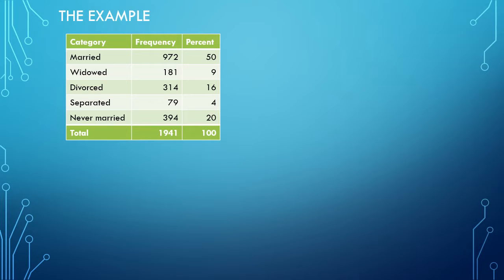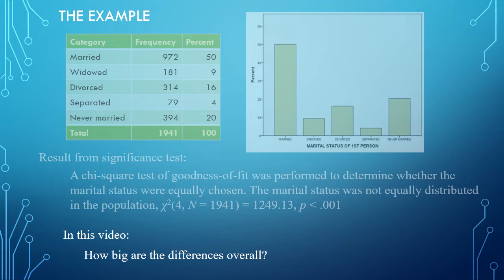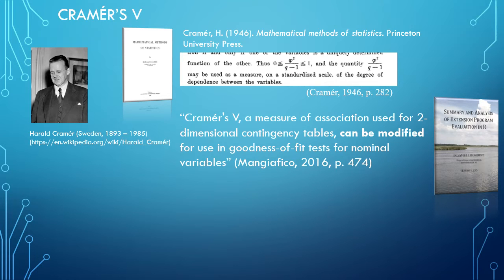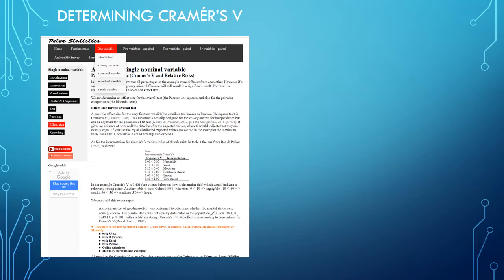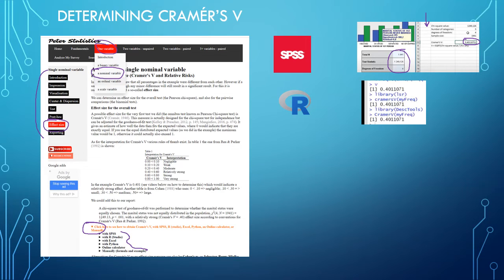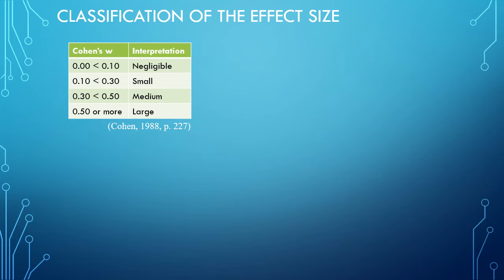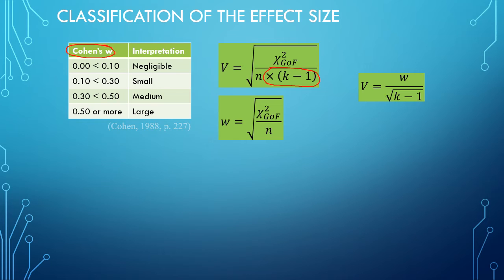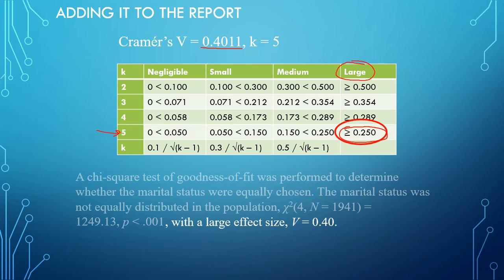Concept - Cramér's V (GoF)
Short explanation on Cramér's V as an effect size for a goodness-of-fit test.